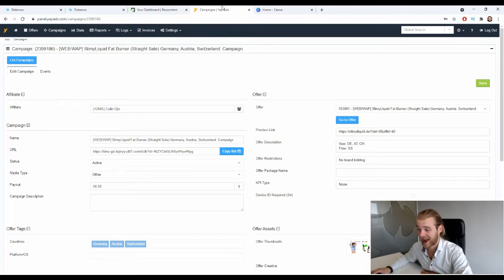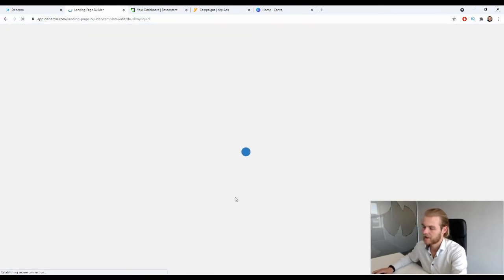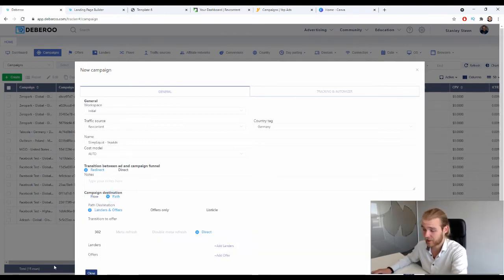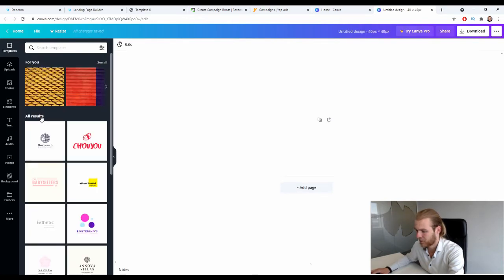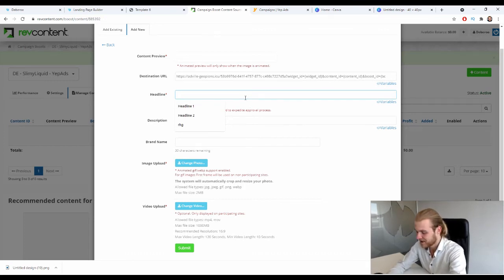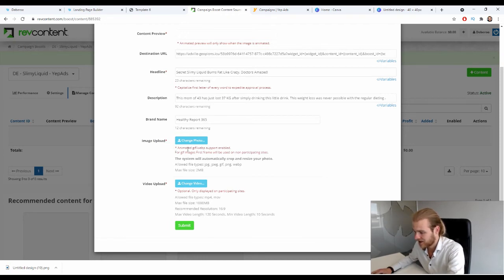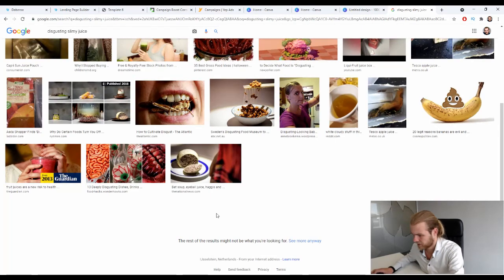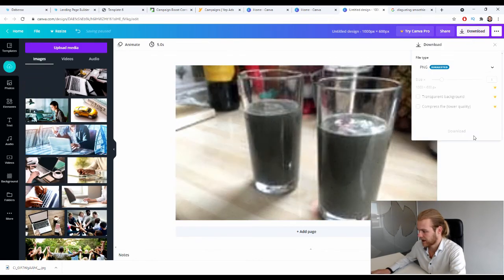How to Make Money with Native Ads on RevContent